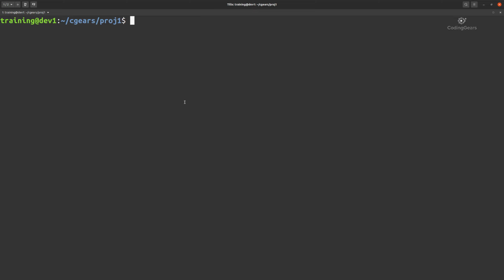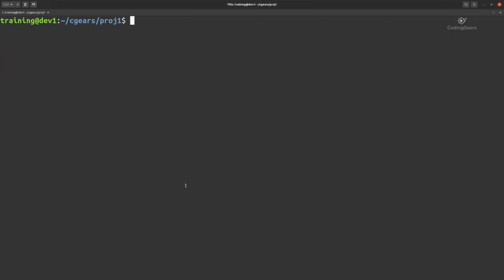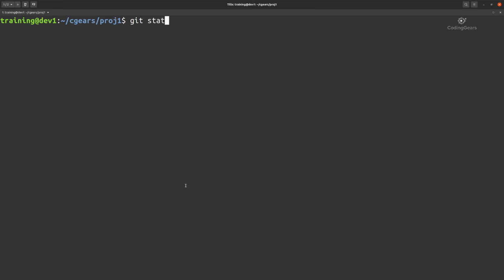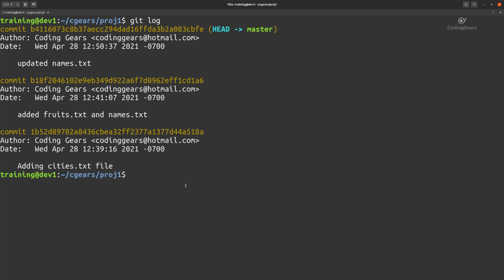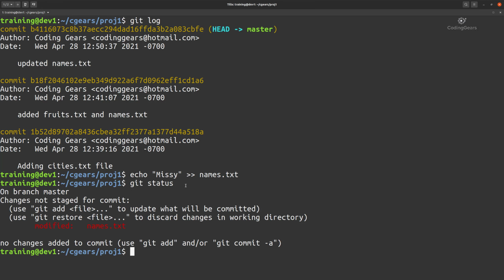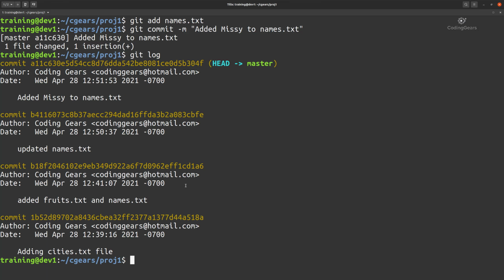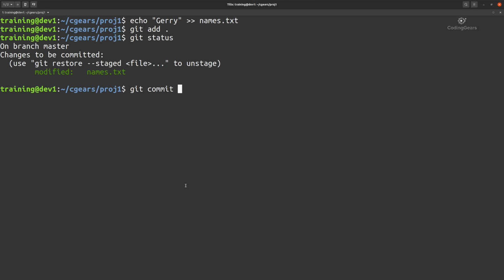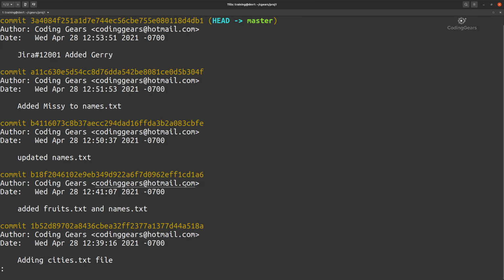Git Essentials - Commit Messages